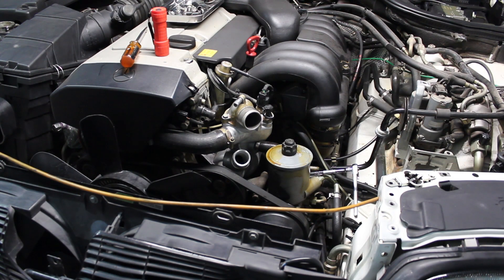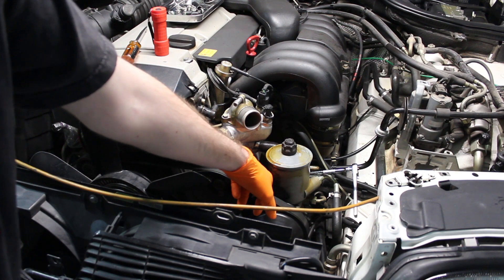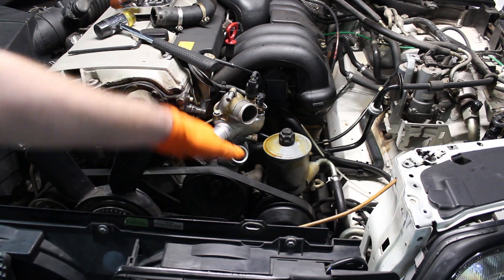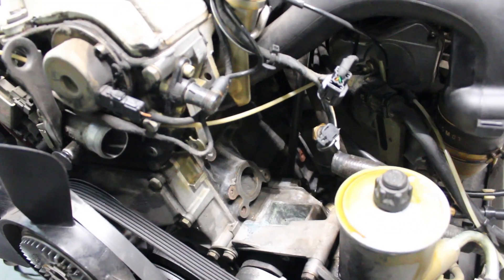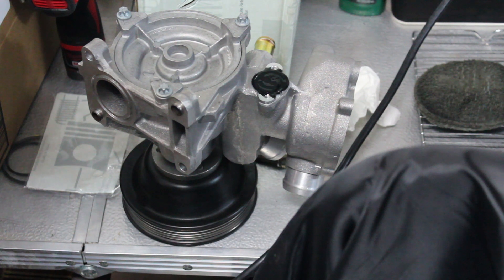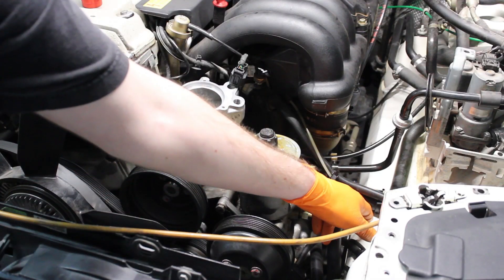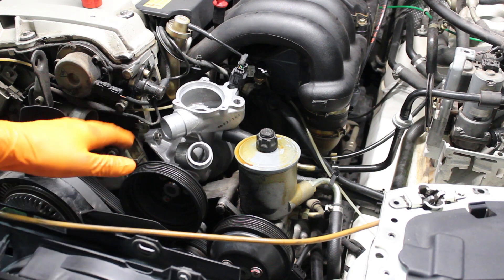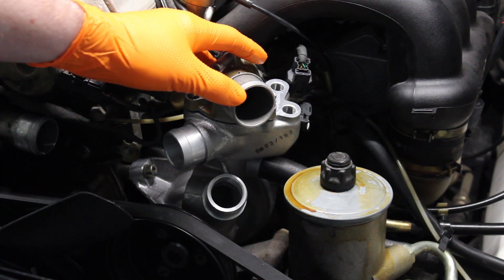Mercedes-Benz M104 Water Pump Replacement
Following last week’s video, today we show how to replace the water pump on an M104 engine, specifically on the W140 S320.  Fairly easy job, definitely MUCH easier than expected from reading on forums.

OEM rebuilt pumps available from Mercedes-Benz directly.  Graf water pumps available from aftermarket retailers.

None!